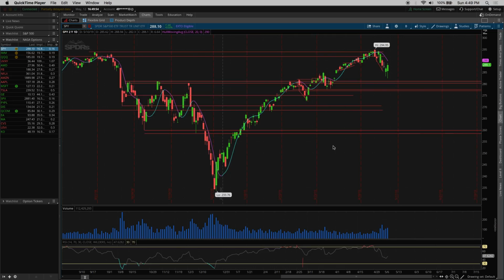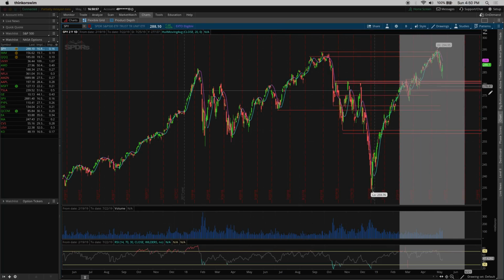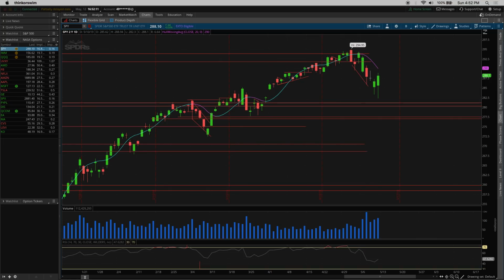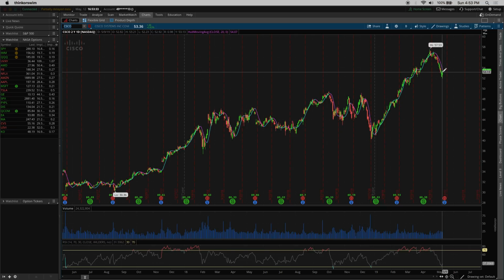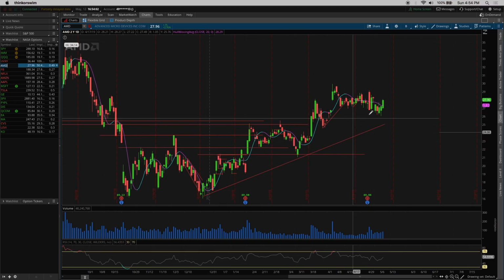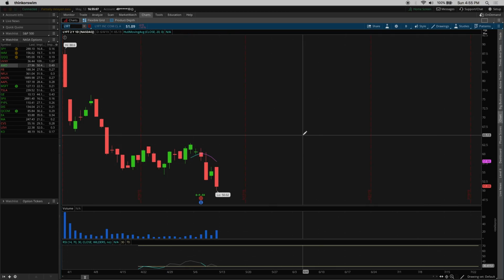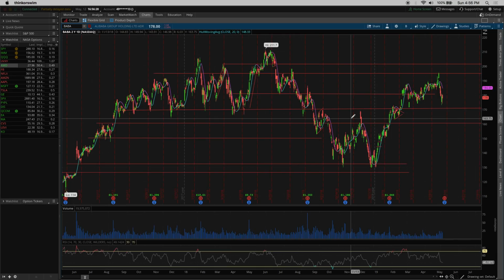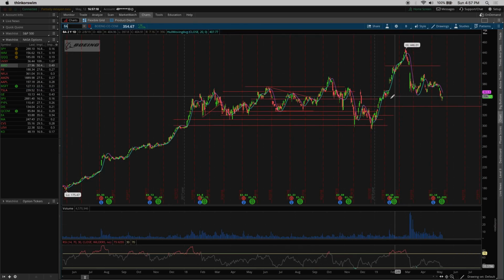Day Trading Weekly Options